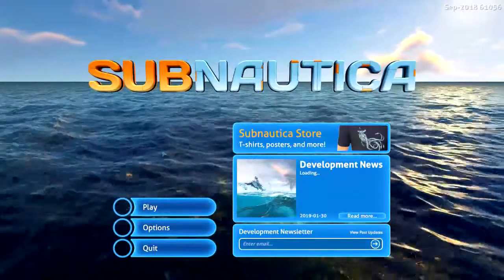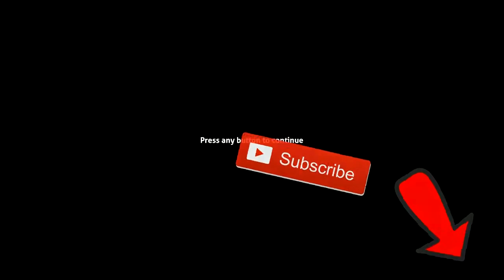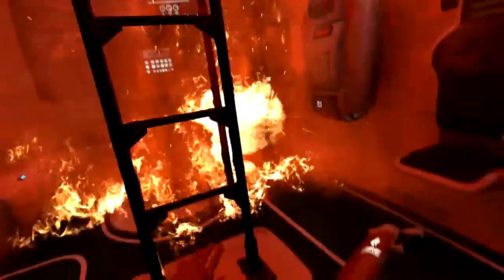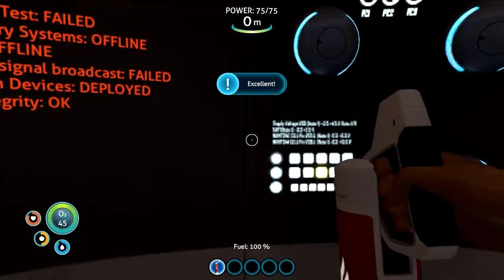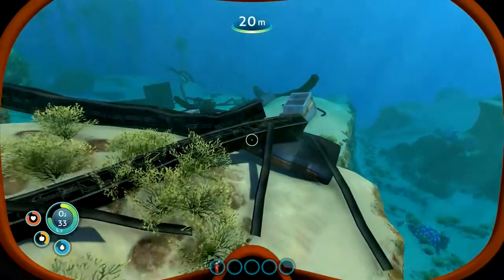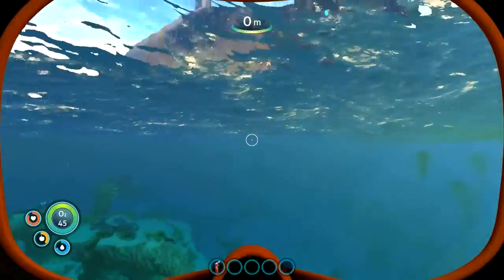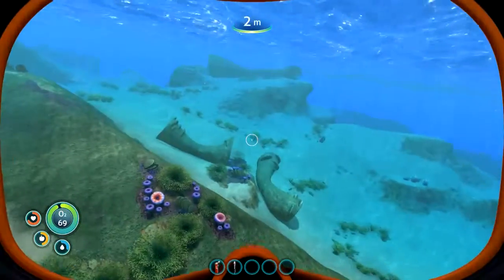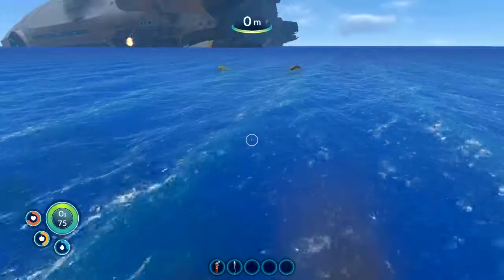Subnautica: First Dive [Subnautica Let's Play Ep 1]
What is Up Gamers!

We are DIVING into a new game called Subnautica
You crash land on an alien planet completely covered by water.  You need to find the rest of the crew and survive before your ship's reactor goes critical.

Hope you enjoy.  Any comments or suggestions
let me know but keep them clean and classy.

                                     Stay Frosty Gamers!!!

Have your OWN Youtube Channel?? CHECK OUT TUBEBUDDY:
Do YOURSELF a favor and get Tubebuddy.

                             Equipment

Hard Drive